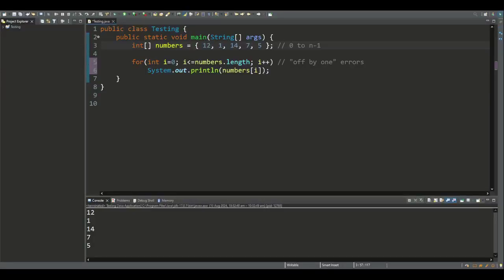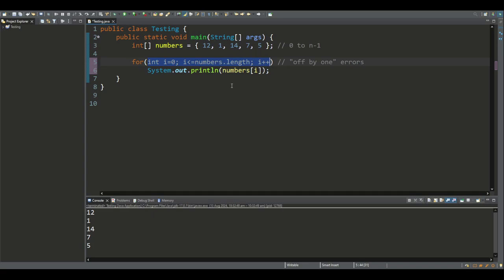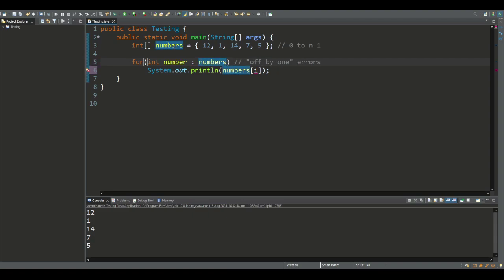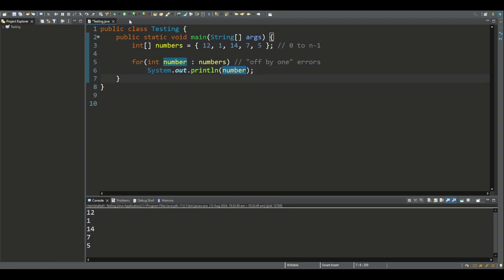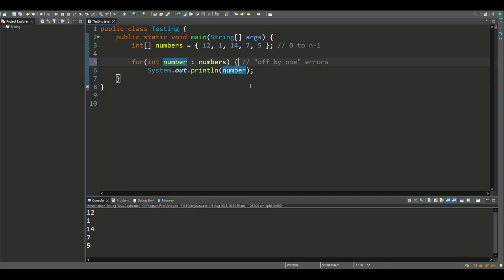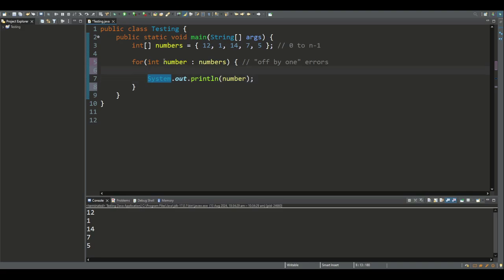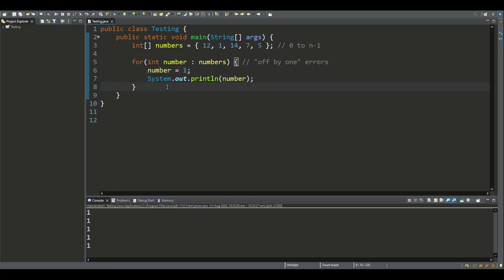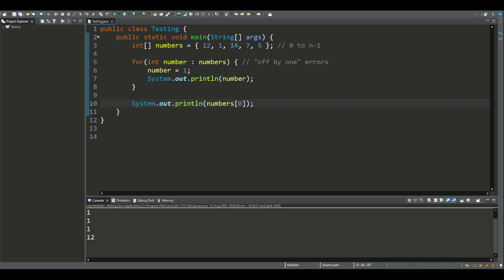Enhanced for Loop, Arrays - AP Computer Science A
This AP Computer Science A video explains how to traverse arrays using enhanced for loops.